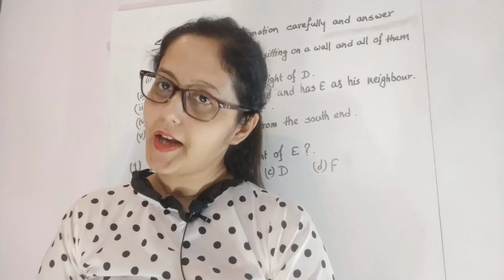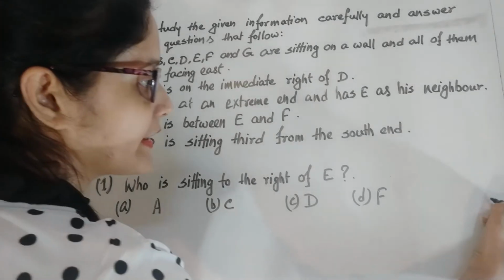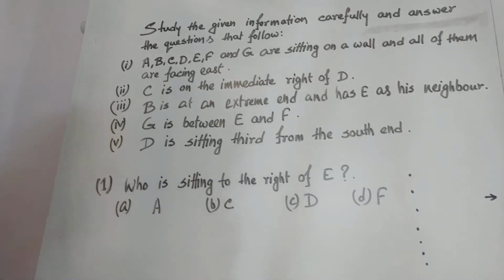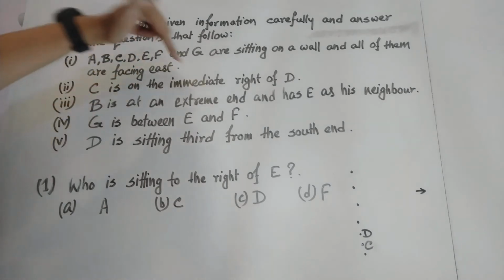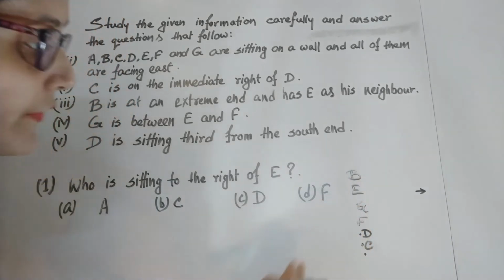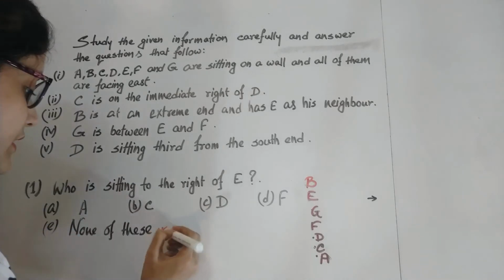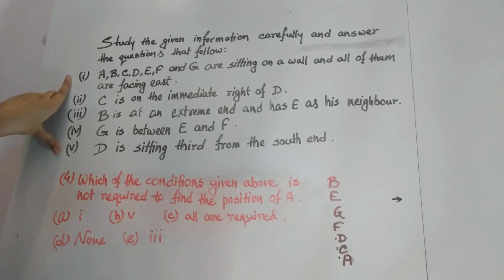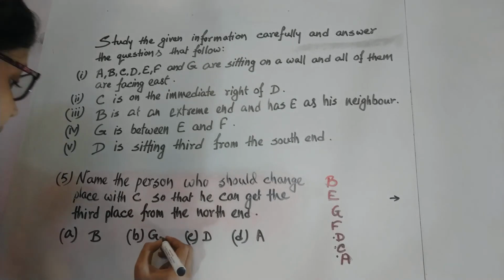Puzzle... brainstorming puzzle...come on...enjoy and practice with me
Puzzle for competitive exams, entrance exams,govt job, private job, bank,rail ,psc, ssc..